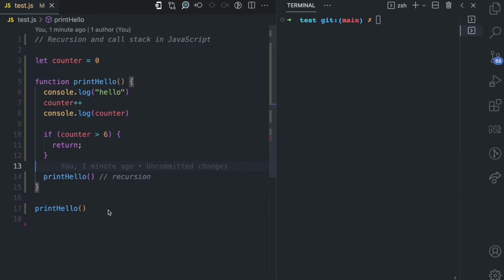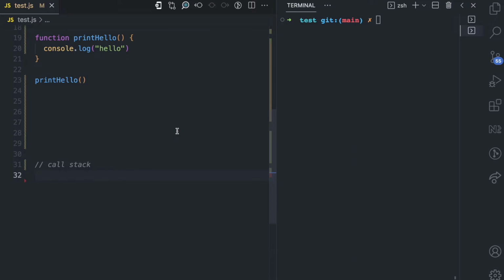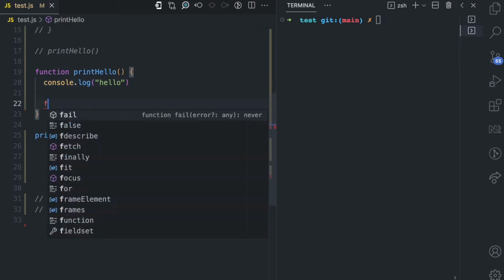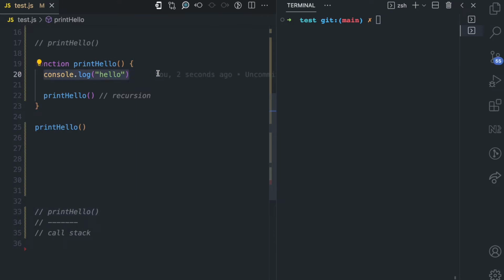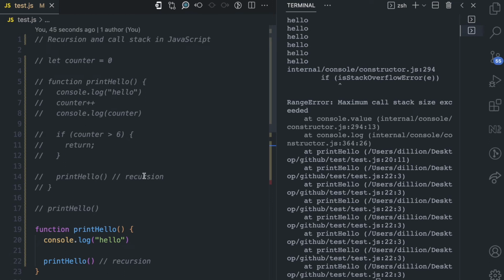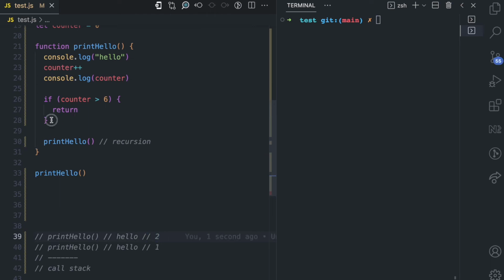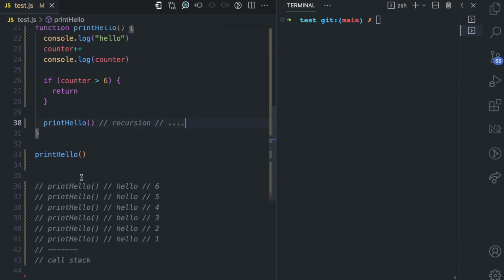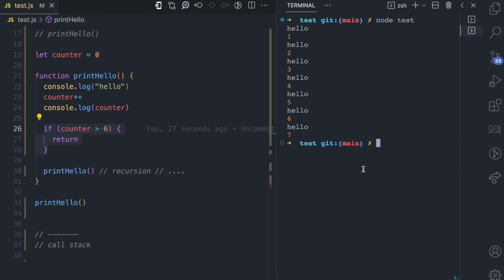How Recursion works with the Call Stack in JavaScript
Recursion is a concept where a function calls itself and keeps calling itself until something stops it. This also means that the function is continuously added to the call stack until there is a "Maximum call stack size exceeded error" error.

In this video, I explain what this error means by showing you how Recursion works with the call stack.

This video is a continuation of my previous video where I explain what Recursion is, and what a base case means in Recursion